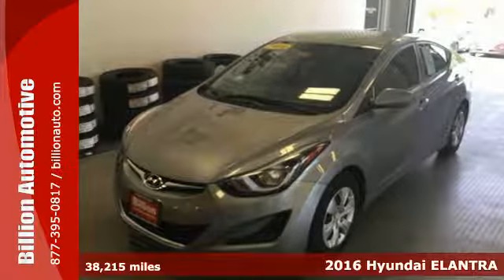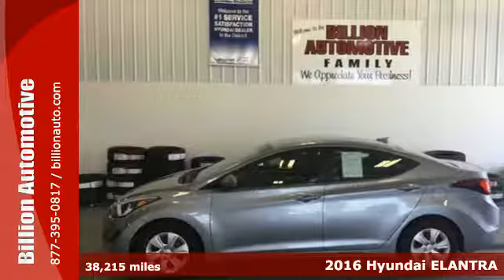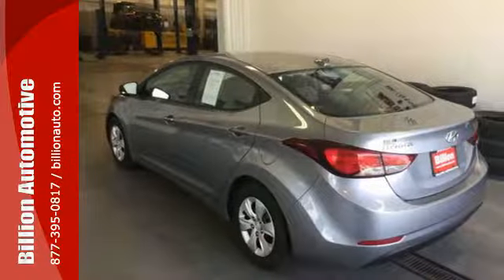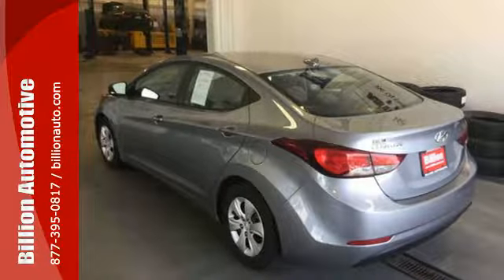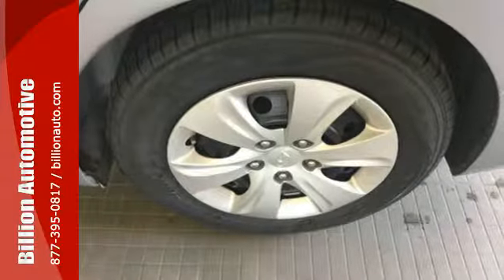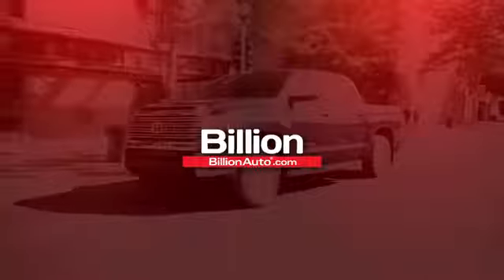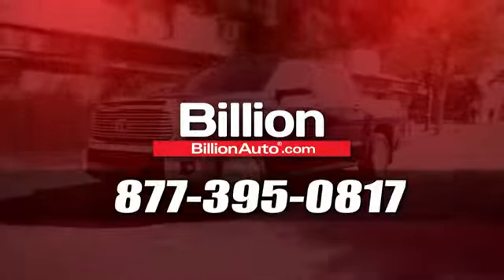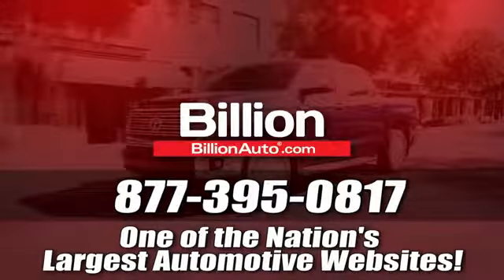Used 2016 Hyundai ELANTRA Rapid City Car- For- Sale, SD #53049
Year: 2016
Make: Hyundai
Model: ELANTRA
Trim: SE
Engine: L4
Transmission: Automatic
Color: Gray
Interior: Gray
Mileage: 38215
Stock #: 53049
VIN: 5NPDH4AE9GH729199

Address:
19 Midwest Locations